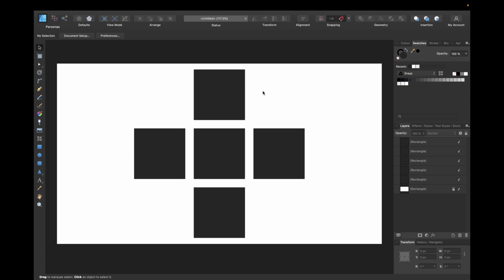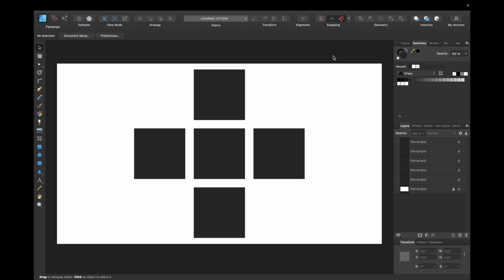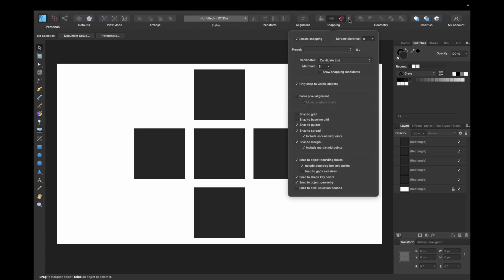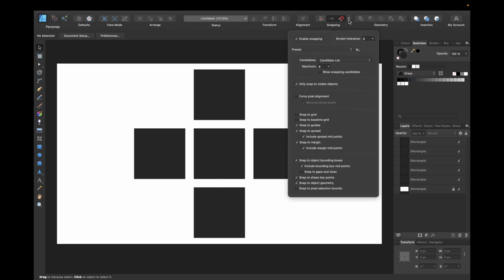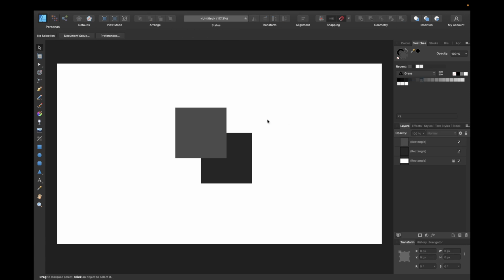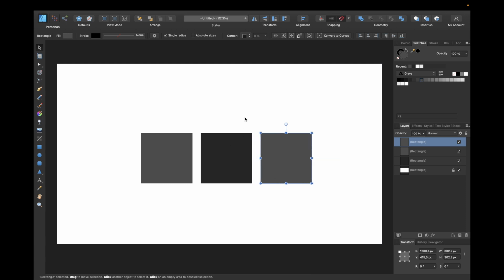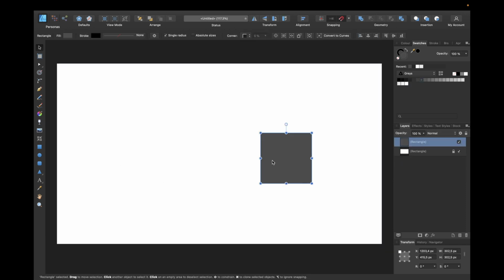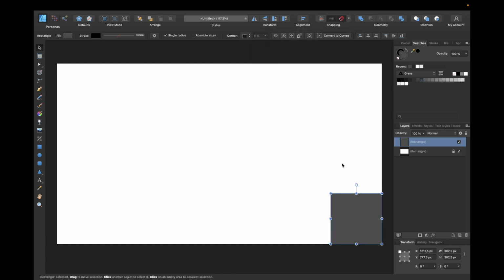Affinity Designer ALIGN/ SNAPPING OBJECTS [Tutorial]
In this affinity designer tutorial you will learn to align/ snap objects. Enjoyed watching?